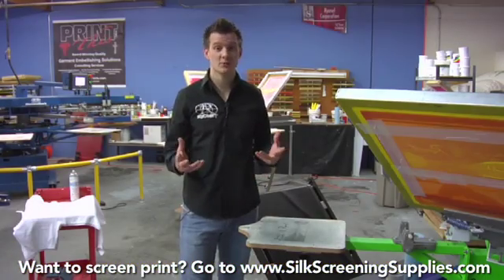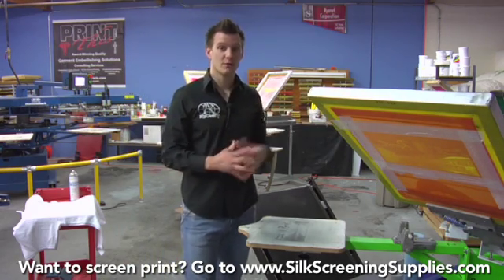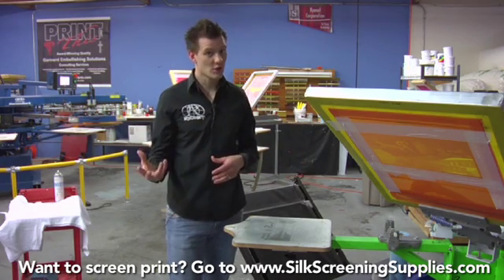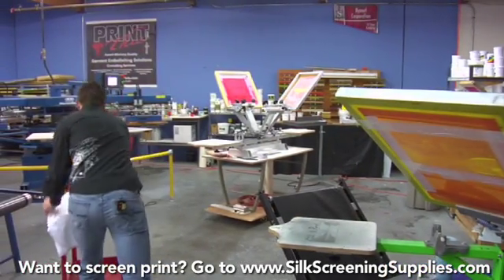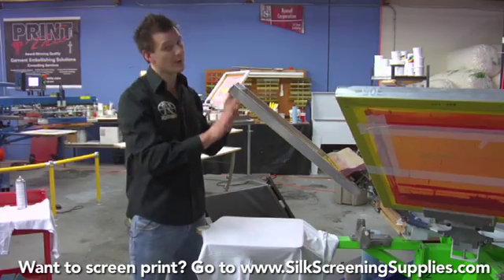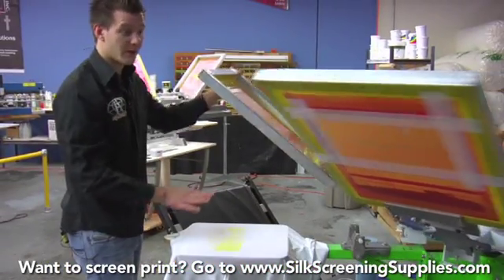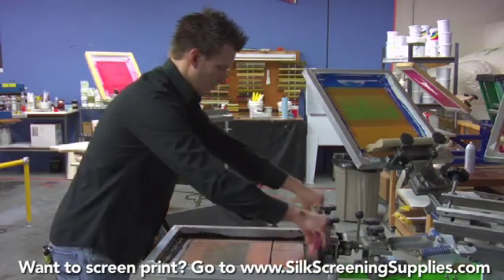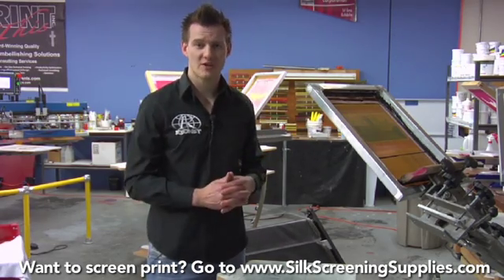How to Screen Print - 4 Color Process - Detailed instruction - Screen Printing 101 DVD pt 33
This video will cover 4 color process screen printing. This playlist will give you a comprehensive overview of how to screen print.  From artwork to making the screen to printing on the shirt, we will not skip one step in the process.  If you're new to screen printing, this playlist will ultimately be over 6 hours long, chalked FULL of useful information so you can know how to screen print.  We will cover Photoshop, basic and advanced techniques, Coreldraw, film output, screen making, t-shirt printing and so much more.  Ryonet has long strived to be the pre-eminent teacher in the screen printing industry and with this free series we take it up a step.  We hope you will learn a lot about screen printing from it.

Ryonet California
1525 Rio Vista Ave

Ryonet Arkansas
340 Industrial Park Dr.

Printer settings
Film output